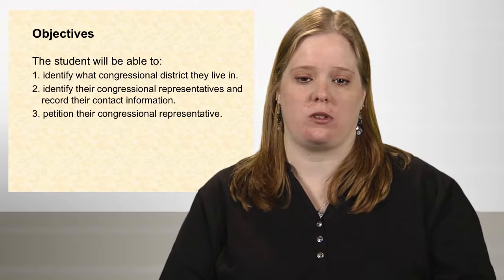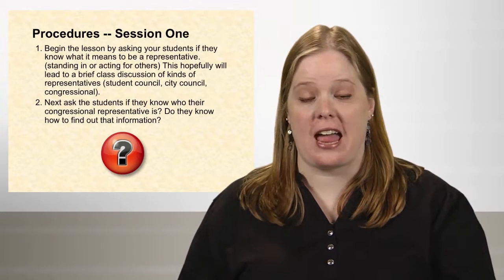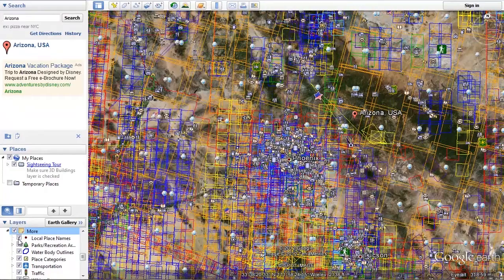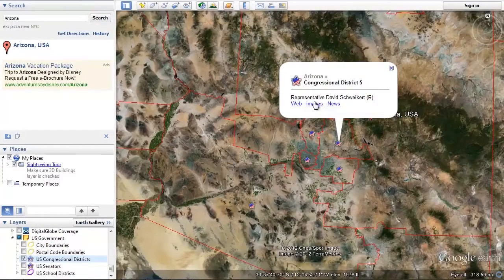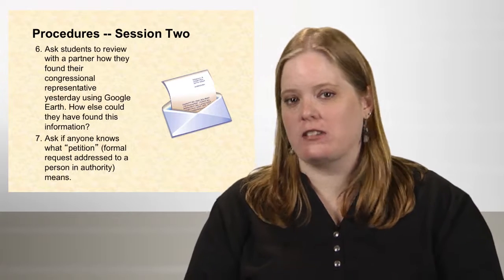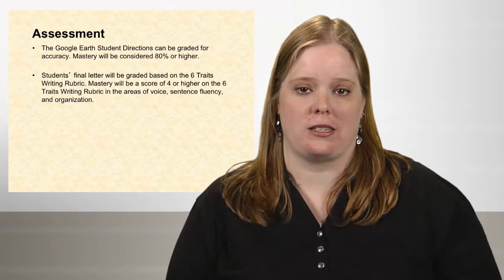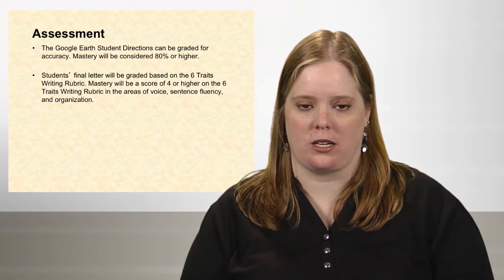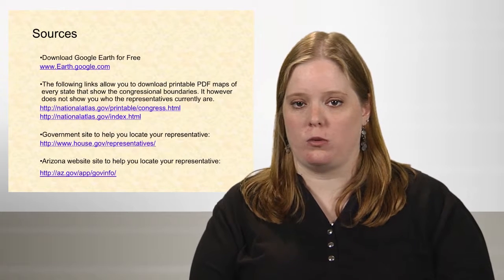Citizen Character Traits Learning to Petition Public Officials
Description:  In this lesson students will learn how to geographically determine their local congressional representative and how to contact them. The students will then have an opportunity to petition their representatives with a letter concerning a current issue in our government. By learning how to do this, students will have the practice in becoming more active citizens.

Author:  Heather L. Moll

Grade Range:  6